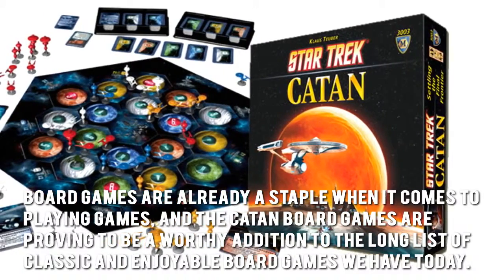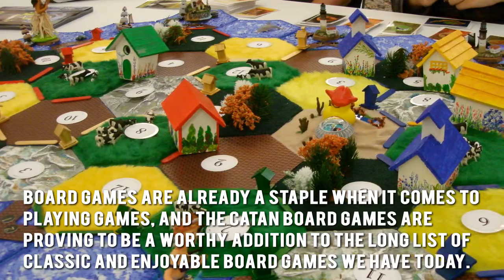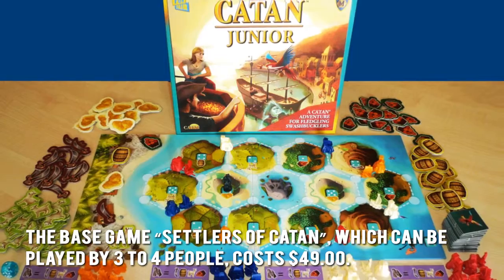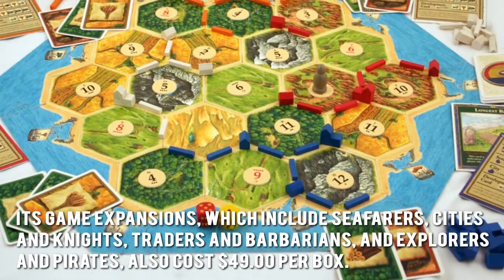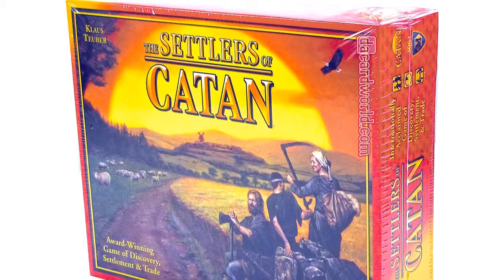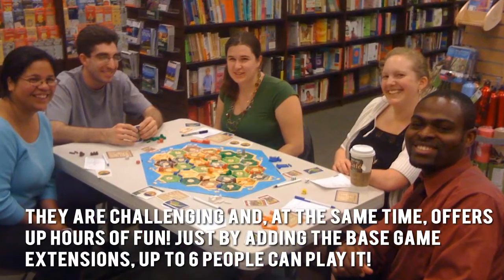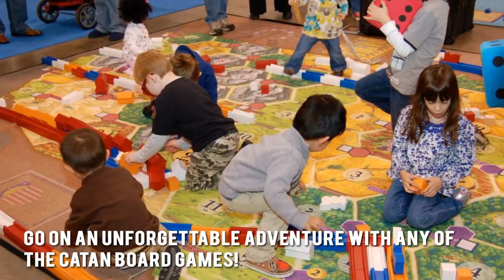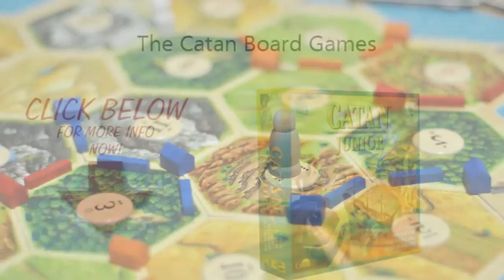** Catan Board Games Review ** :))) !!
Toys For Christmas

Christmas is a very special time of the year for a lot of people. However, if you have children it can also be a big headache as the majority of children generally want the most popular toys for Christmas.

This usually means one thing, you have to make sure that you get them or their Christmas will be ruined. There are quite a few smart parents around who shop early for these hot toys and make sure that they are purchased well within time. On the other side there are other parents who leave it late and run into the possibility of not getting the toys that their children want and that could mean a very frosty Christmas morning.

If you want to take advantage of getting great deals then it is a better idea to try and start early and this is also good as you won't be hit with a big bill all in one go. You are able to save quite a lot of money also by starting early as it gives you time as you can shop around for Christmas toys and find the best deals around.

One way to find such deals is to shop online. Look out for special deals on websites and also you are able to browse all of the different offers and compare prices. Once you have ordered, the goods will delivered to your door, so you will have your hot Christmas toys without leaving your armchair. What could be easier than that.

2015 holiday toys list,
2015 chrsistmas toys list,
new toys for christmas,
hot toys christmas 2015,
hottest toys christmas 2015,
top 10 toys for christmas,
toys for boys age 10,
toys for girls age 10,
top 10 xmas toys,
best selling toys 2015,
christmas presents for kids,
trending kids toys,
popular toys 2015,
kids toys,